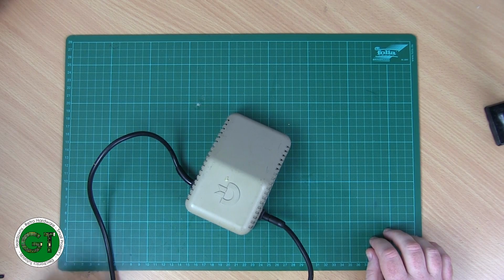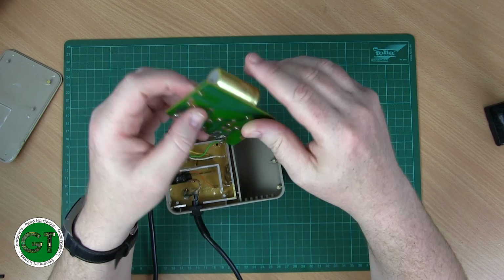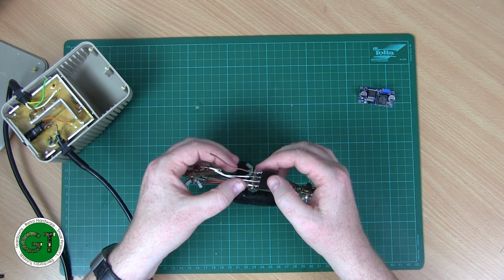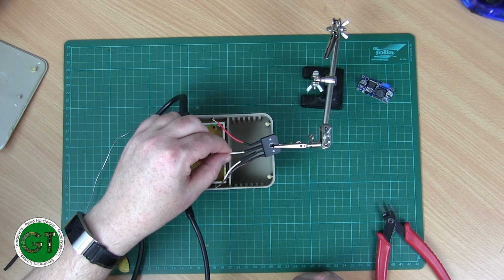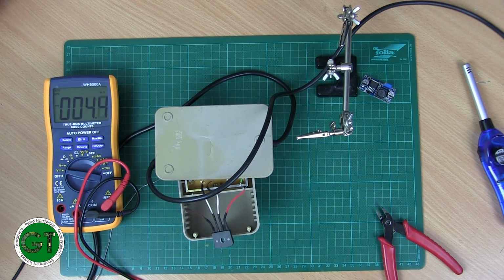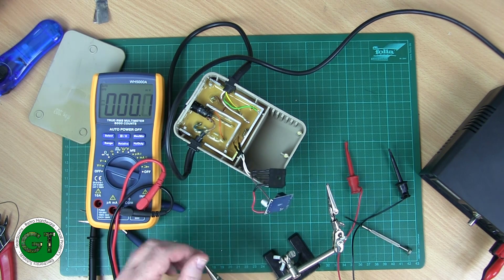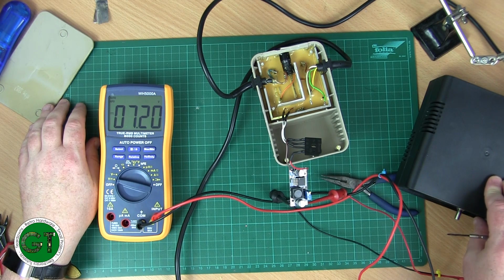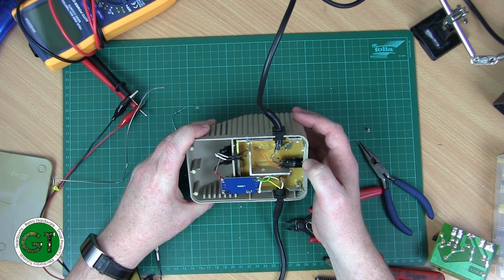Commodore 64 PSU repair, it is possible!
The C64 PSU where mostly potted with resin and this unit is no exception but it does have a few surprises, what to find out more.